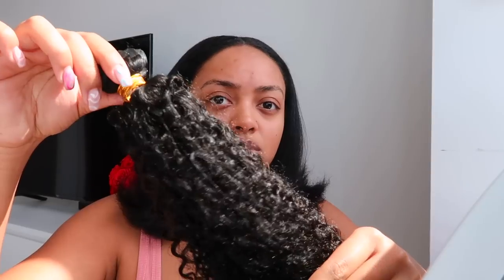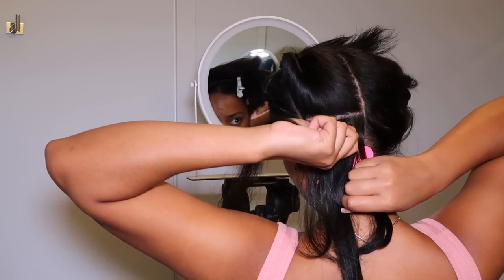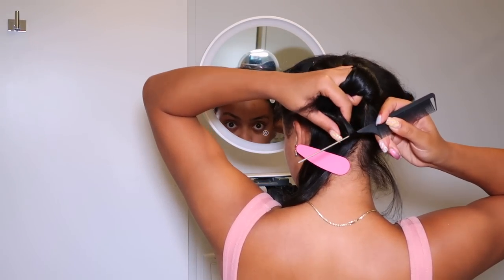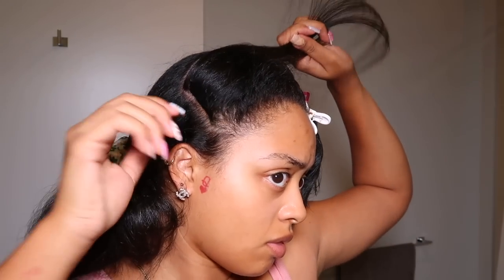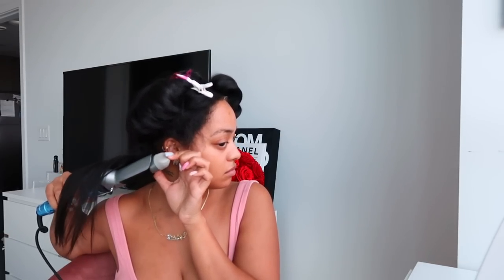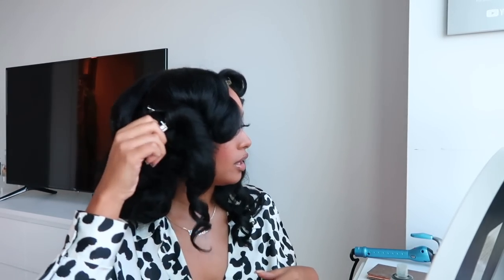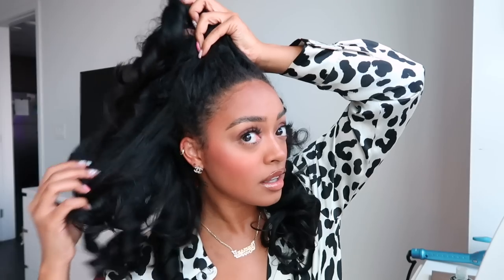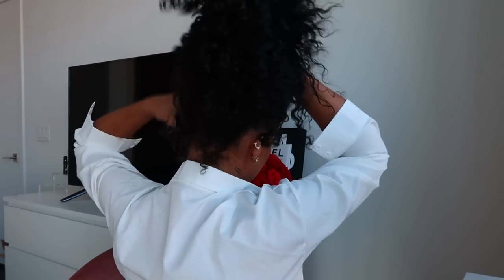HOW TO INSTALL TAPE-INS AT HOME ON TYPE 3 HAIR + 2 WEEK UPDATE ft. CURLSQUEEN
OPEN ME!

I am wearing 20 inches tape in hair extensions in deep curly texture from CURLSQUEEN
Suitable for 3b/3c natural hair type
√Ultra Full Set-120 Pcs-300 Grams

Jasmyn's Amazon storefront:

~PRODUCTS USED~

Blow dryer brush
Double prong hair clips
curling iron

FAQ:
Age: 25
Location: Los Angeles, CA
Ethnicity: Black/Hispanic
Camera: Canon G7X Mark ii
Editing software: Final Cut Pro X